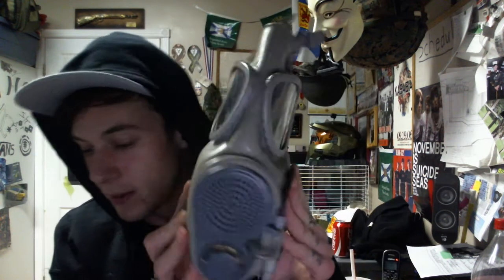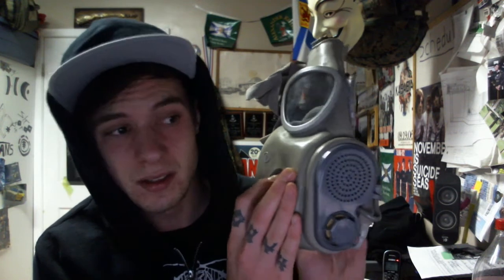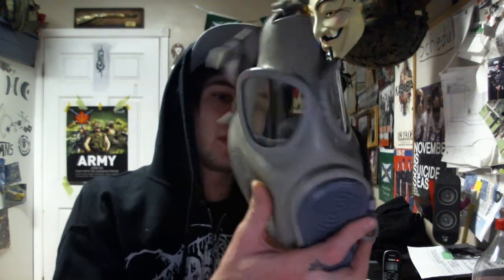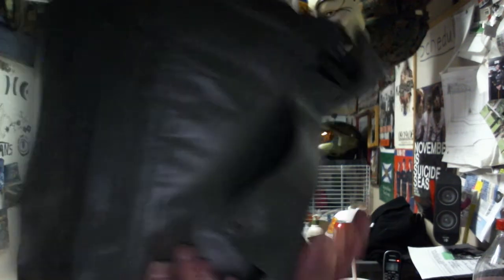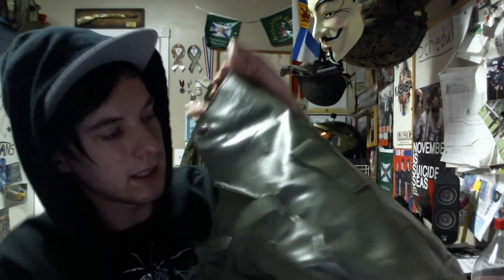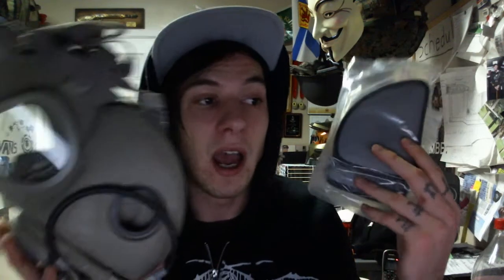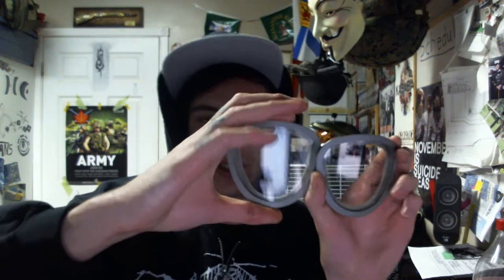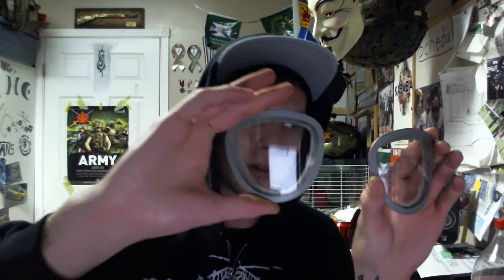Czeck M10M Gas Mask Review :D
just talkin about my newest mask